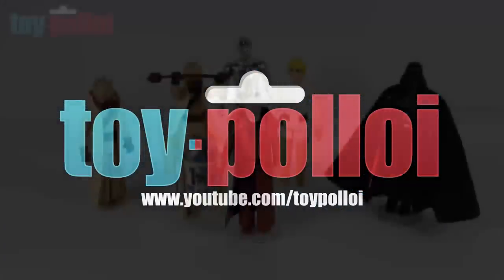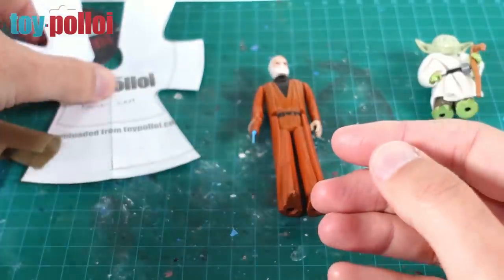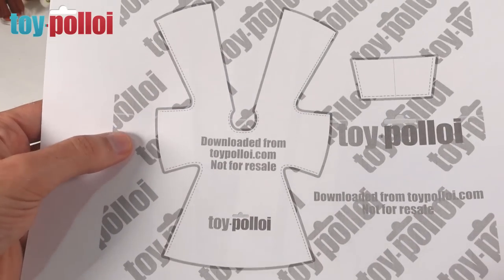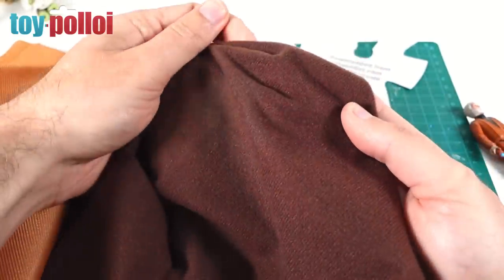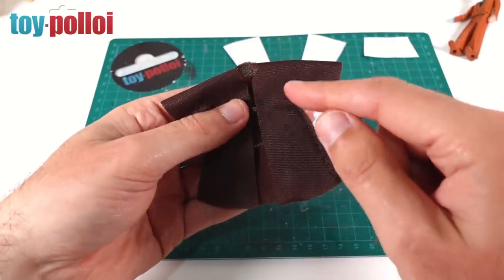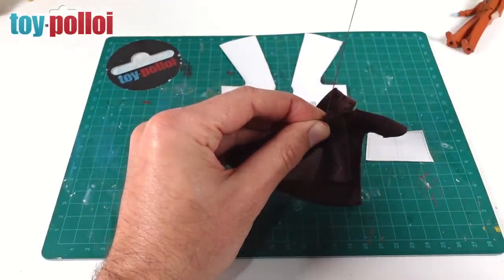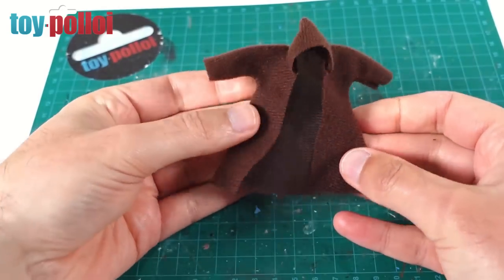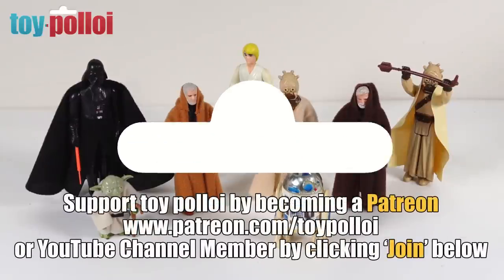Vintage Star Wars Kenner Obi-Wan Kenobi Custom Fabric cape + Tusken Raider - Toy Polloi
After the popularity of my Custom fabric Darth Vader cape I thought I should do another video and make a custom cape for a vintage Kenner Obi-Wan Kenobi figure. This is a much more complicated cape to make, but it turns out it can also be used for the Tusken Raider.

0:00 Introduction
0:49 Making the cape pattern
5:31 Using the pattern
8:06 Sewing the cape
15:00 The finished cape + More